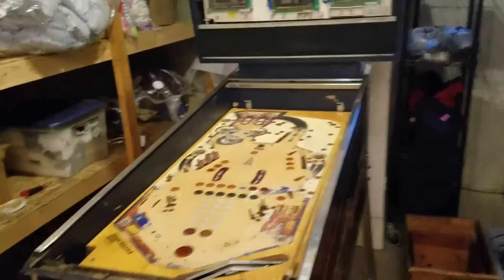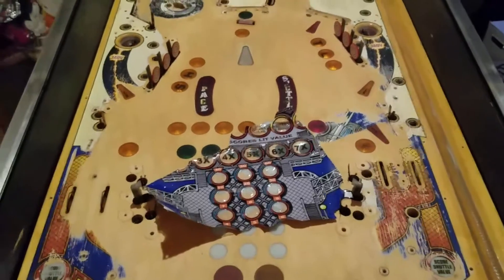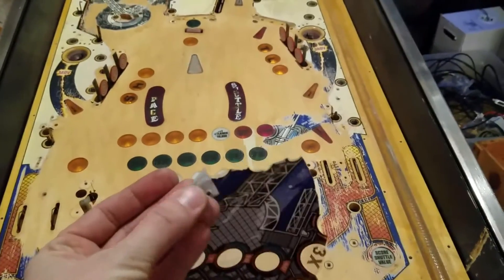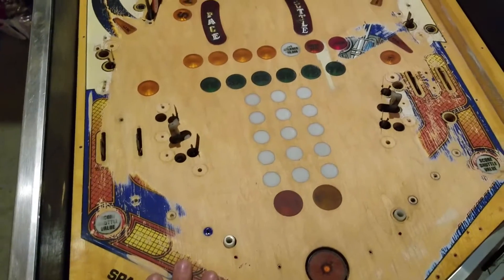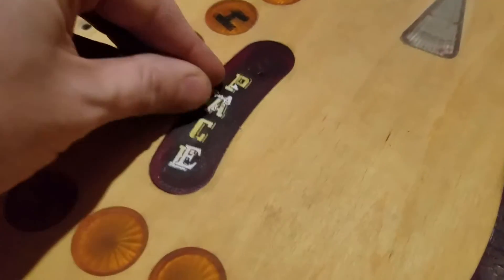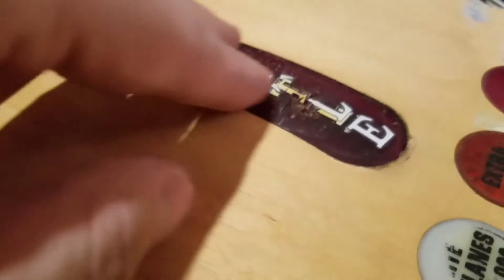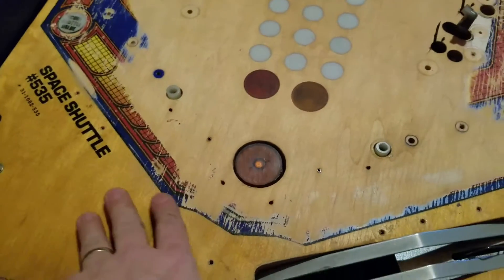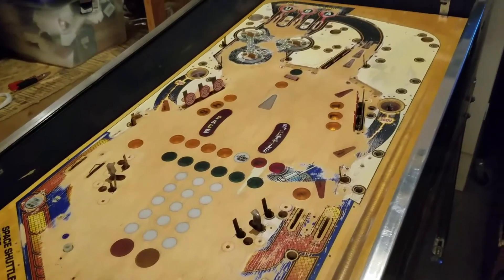Space Shuttle Pinball Hardtop Installation #4